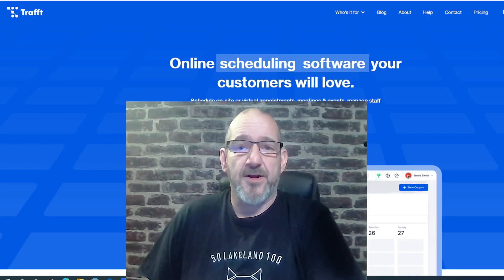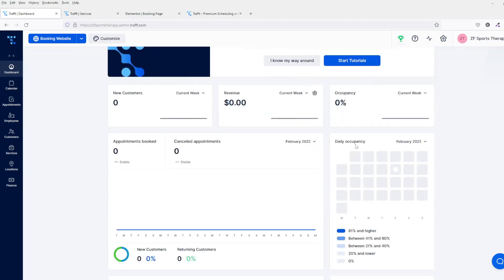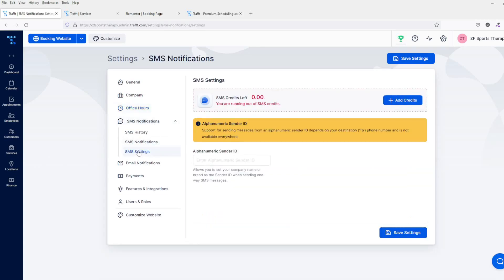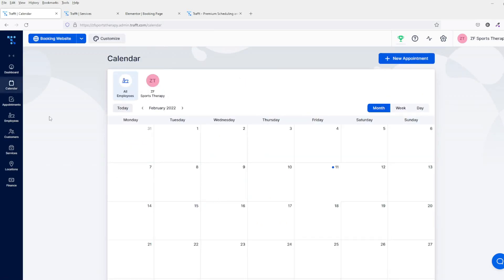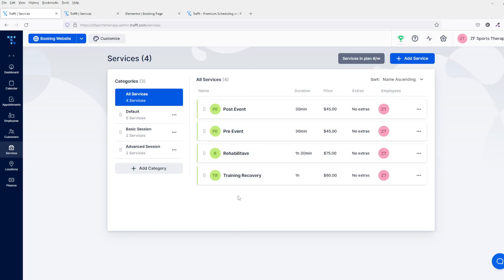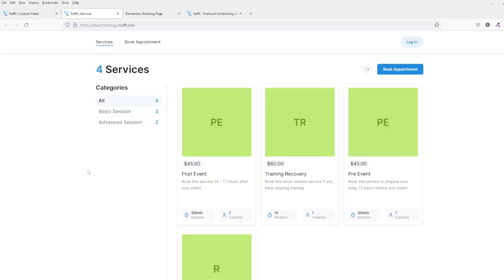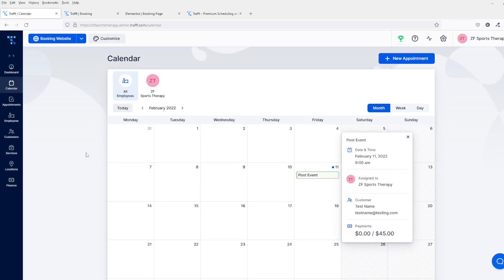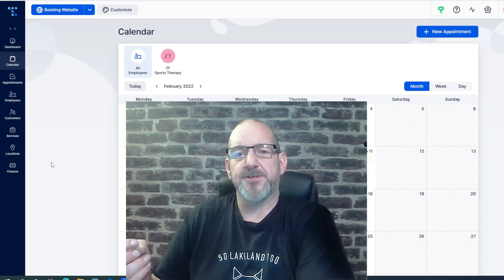Trafft Review: Best Booking Software for Small Business?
Trafft Review: In this video I'm going to show you a software that Iconsider to be the "best booking software for small business" called Trafft.

Jump to a section:
00:00 Trafft Review
00:17 Lifetime Offer
00:42 Dashboard Overview
05:05 Booking Website
06:05 Embedding to Your Site
06:56 Final Thoughts

Trafft allows you to streamline your customers’ booking process through
a powerful scheduling system.

Trying to take appointments online is at best clunky and at worst, a
much too intimate look into your calendar.

Wish you could book business offerings with employee-specific rates like
a pro while providing the best customer service?

It’s time to automate confirmations, bookings, reminders, follow-ups,
and more through a digital platform that makes it all a breeze.

This is what Trafft does.

-► Successfully manage employee schedules and thousands of appointments

-► Generate beautiful booking pages for accepting online appointments
and payments

-► Alternative to: SimplyBook.me and Calendly

-► Best for: Appointment-driven businesses looking for easy booking
management for employees and services

Trafft is an application that lets you automate online and on-site
bookings, plus scheduling features for reminders, payments, and employee
timesheets.

Effortless booking and employee management are a piece of cake with
Trafft’s multi-industry design.

Use automated appointment booking and payment processing to digitally
manage appointments, cancellations, and reschedules without any of the
stress.

Trafft’s customizable features and diverse preset options let you handle
all of your industry-specific needs with just one booking app.